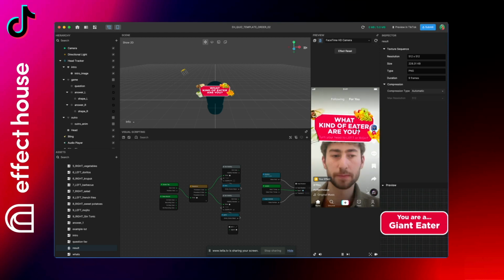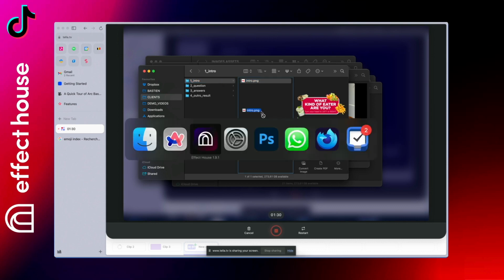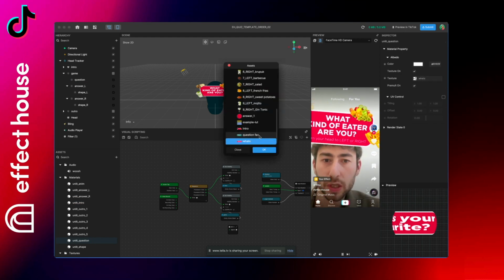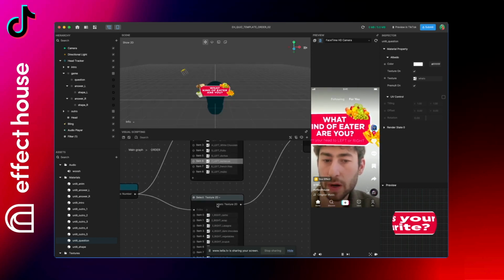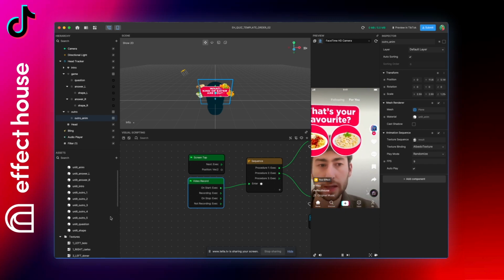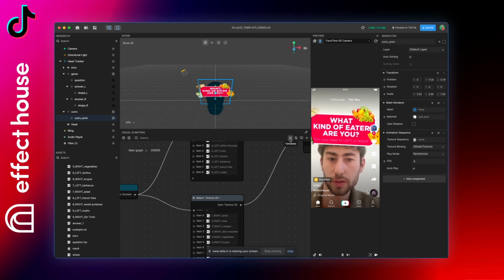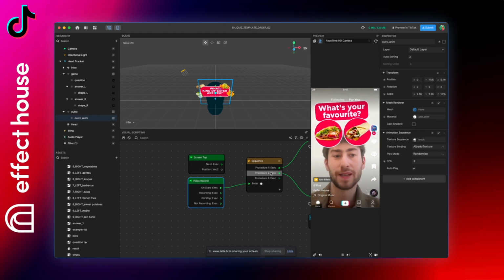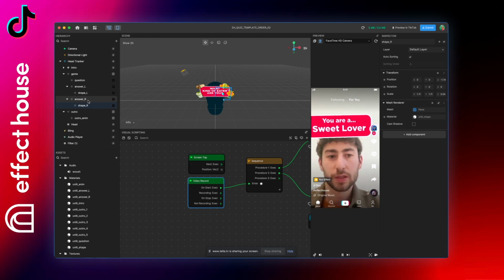TikTok Effect House Tutorial ✨QUIZ with ORDER and RESULT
Follow this template tutorial for Effect House to adapt this qui with your own images, question and answers. At the end of your question a random result is given based on the result you provided.